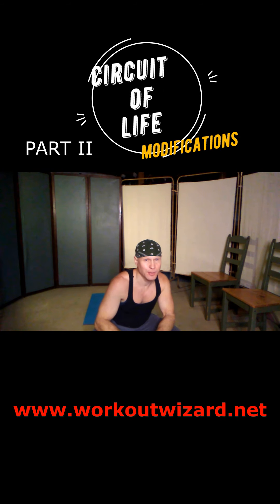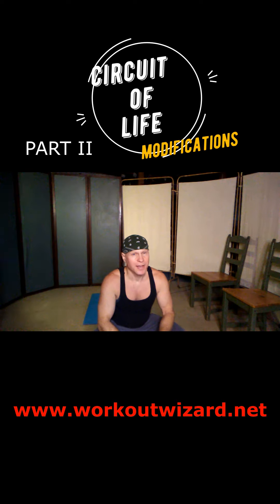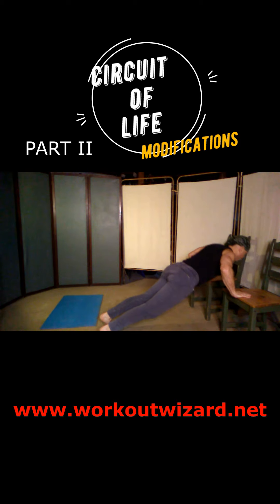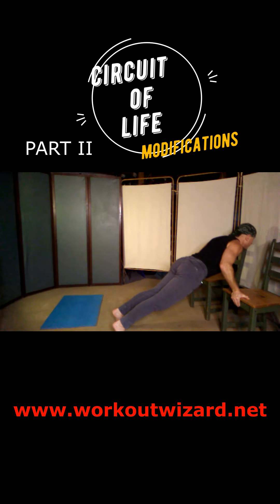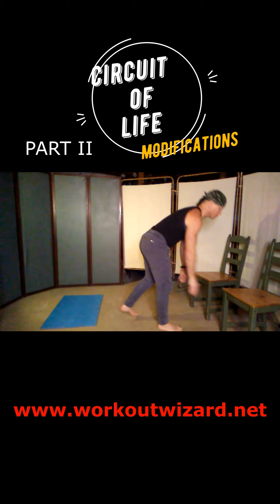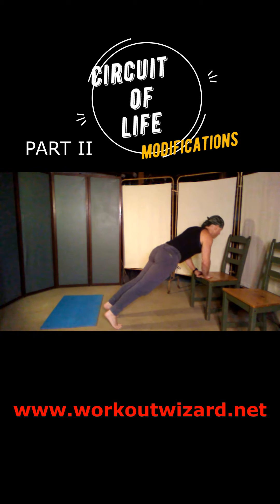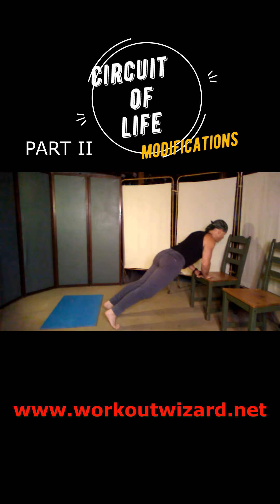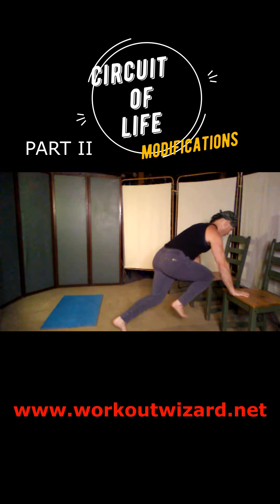HIIT Circuit of Life Modifications-Level 1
The Safest Power Fitness No-Gym Equipment Required Program on Earth!

THE CIRCUIT OF LIFE (COL)
Level 1 - MODIFICATIONS / Part II

The Circuit of Life is an entirely body weight based training system that covers the entire body, building strength and endurance, burning lots of calories while safely working at high intensity with minimal impact to the joints.  I call this approach toward impact training:  SAFE IMPACT.  There is high impact and then there is low impact. In my 23 years of professional training experience I've noticed that a middle-ground exists that is actually more beneficial than either high or low impact.  It's a hybrid of 80% low impact and 20% or less of high impact.  This leads to amazing fitness benefits and even bone density improvements; but it protects the body from damage that is usually associates with excessive high impact repetition.  COL is Power Fitness!

Today's video demonstrates modifications for the COL Level 1.  All levels of fitness can perform COL for fitness.

Advanced trainers now have an opportunity to join our international Power Fitness Games ONLINE!